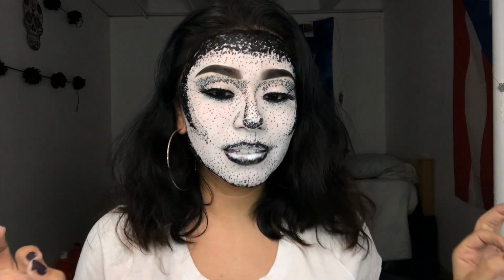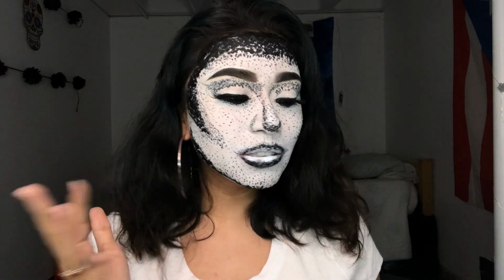Inspired Pointillism Makeup Art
Hi guys! I'm back with makeup art another video! Hope you guys enjoy and don't forget to give this video a thumbs up 👍🏼